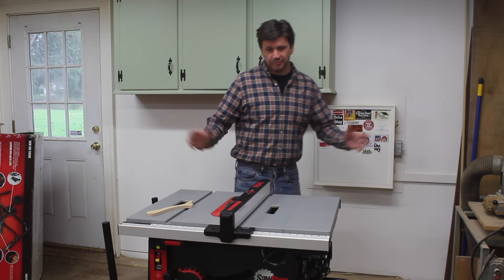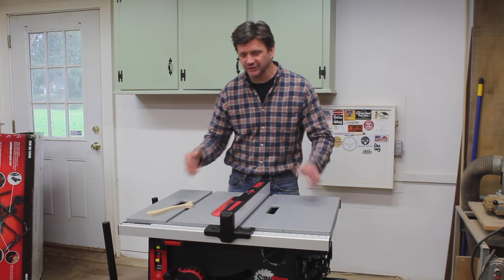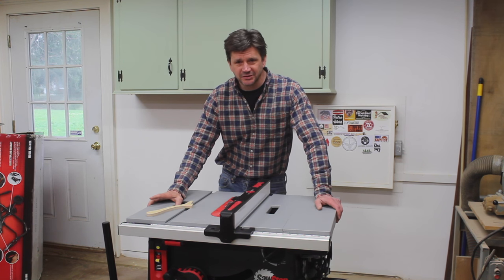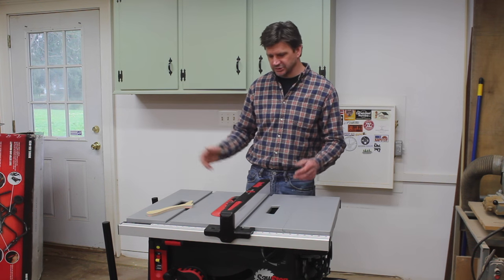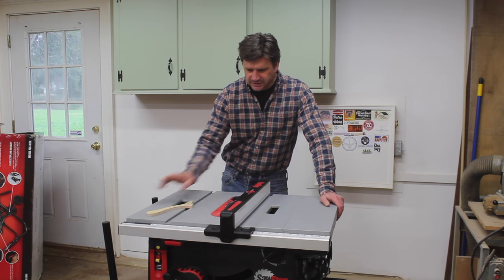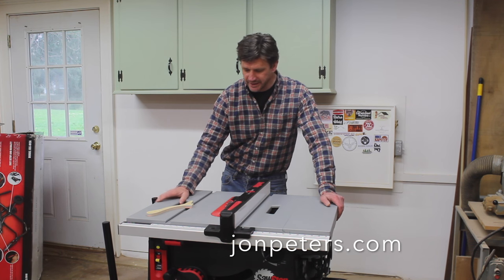Unbox & Assemble the SawStop Jobsite Saw - My First Impression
I unbox and assemble the SawStop Jobsite Saw. The instructions arevery clear and the only tools you will need are an Allen wrench an adjustable wrench and a Phillips head screwdriver. My first impressionof the saw is that it has a nice solid quality feel to it. The fence is accurate and easy to adjust. I think anyone would enjoy working with the saw on the job site. I will have a more detailed review of the saw after I use it for a few weeks.